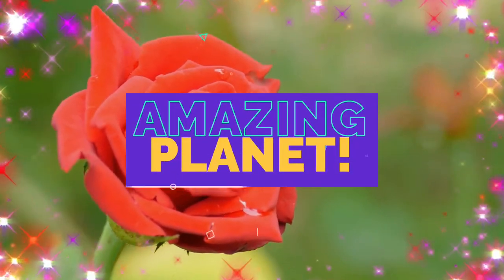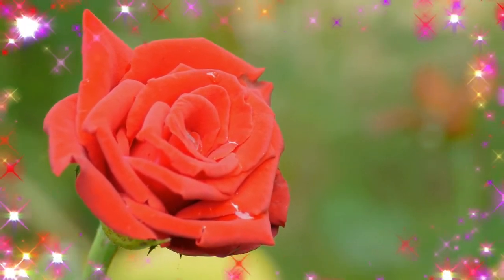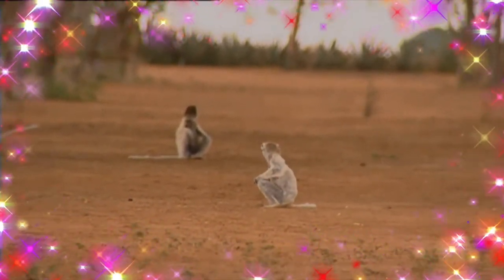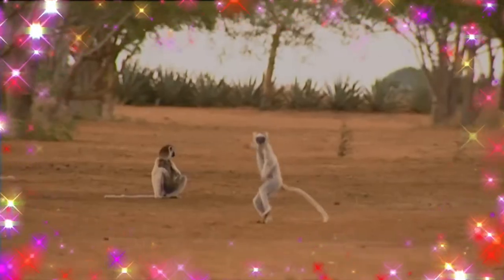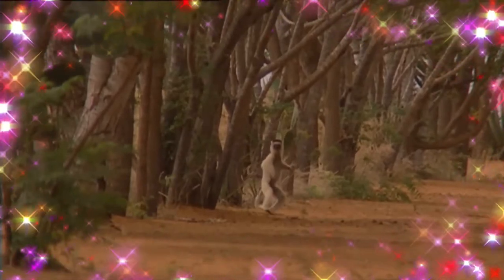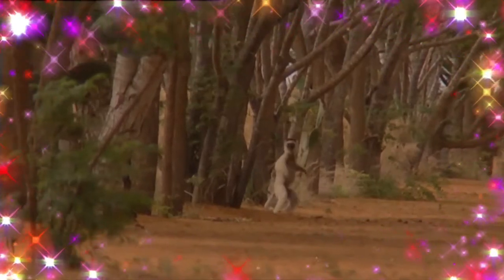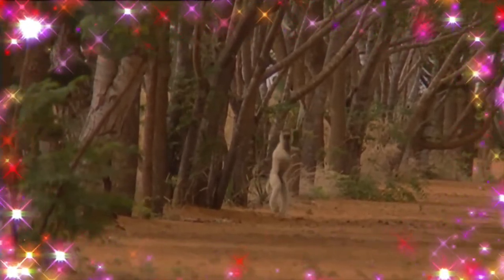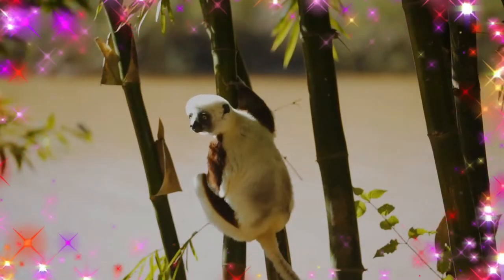Verreaux's Sifaka facts 🐒 White Sifaka 🐒 medium-sized primate in lemur family. in Madagascar 🇲🇬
Verreaux's sifaka, or the white sifaka, is a medium-sized primate in one of the lemur families. It lives in Madagascar and can be found in a variety of habitats from rainforest to western Madagascar dry deciduous forests and dry and spiny forests. Its fur is thick and silky and generally white with brown on the sides, top of the head, and on the arms. Like all sifakas, it has a long tail that it uses as a balance when leaping from tree to tree. However, its body is so highly adapted to an arboreal existence, on the ground its only means of locomotion is hopping. The species lives in small troops which forage for food.
They are herbivores; leaves, fruit, bark and flowers are typical components of the diet.
They are diurnal and arboreal, and engage in sunbathing with outstretched arms and legs. They move through the trees by clinging and leaping between vertical supports. They are capable of making remarkable leaps through the trees. They live in family groups, or troops, of 2-12, which may consist of one male and female, or many males and females together. Group and population sex ratio can be more or less skewed toward males. They defend food sources rather than territorial boundaries, as often boundaries overlap. Females are dominant over males, forming a matriarchal society.
Females give birth to one infant after a gestation period of 130 days, between June and August. For the first 6–8 weeks, the infant clings to the mother's stomach, but for the following 19 weeks, it clings to her back.